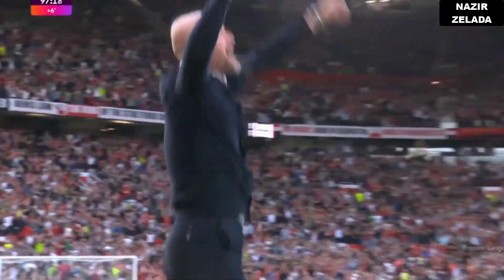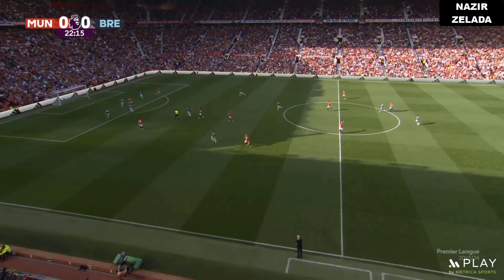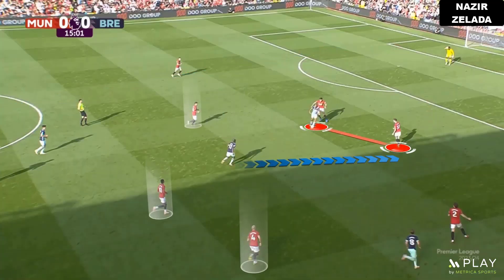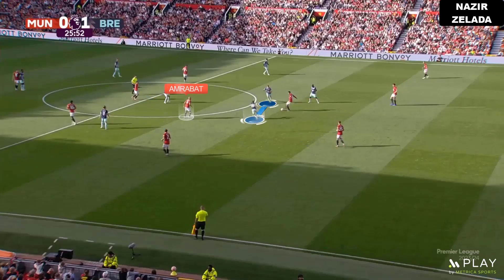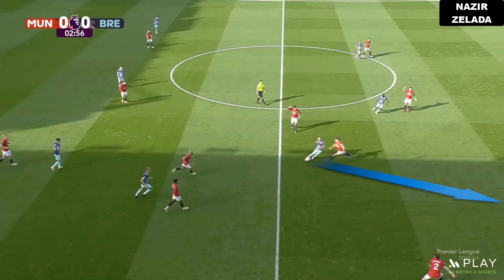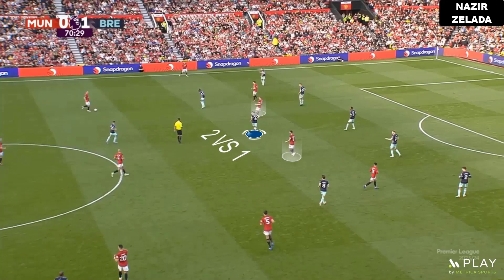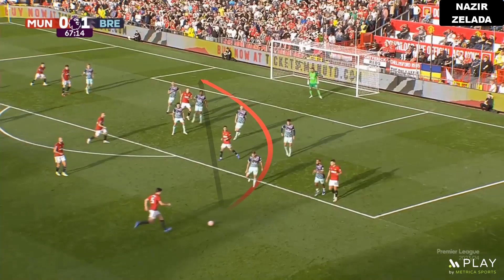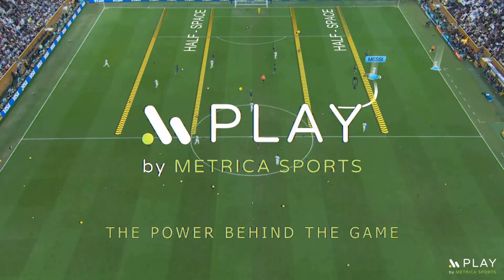5 Things We Learnt From Man Utd's Win | Manchester United vs Brentford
Man United vs Brentford Analysis
Man Utd vs Brentford Tactical Analysis
Hojlund vs Brentford

00:00 Onana
01:10 Maguire and Evans
02:59 Hojlund
04:00 Crosses
04:55 Mctominay